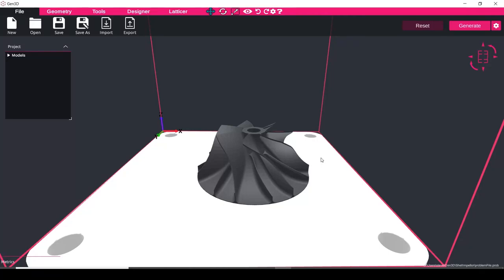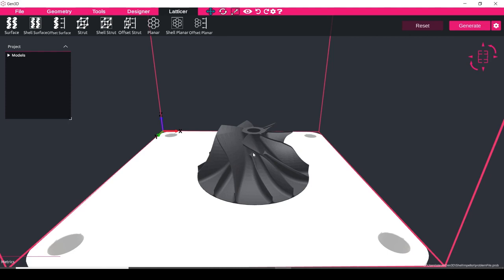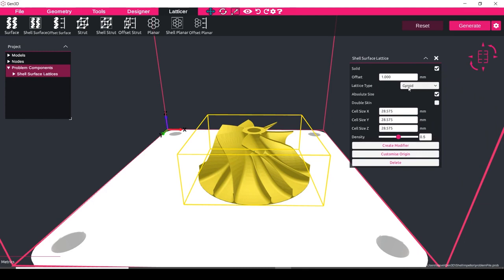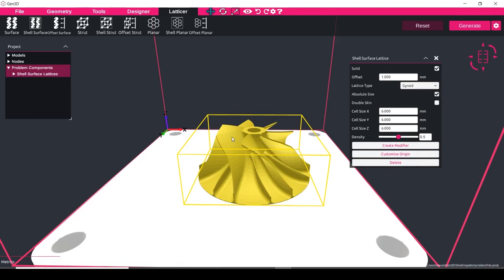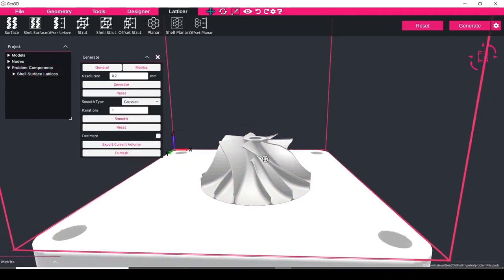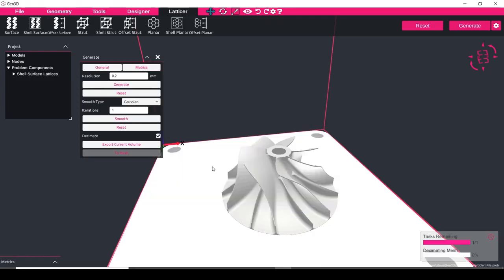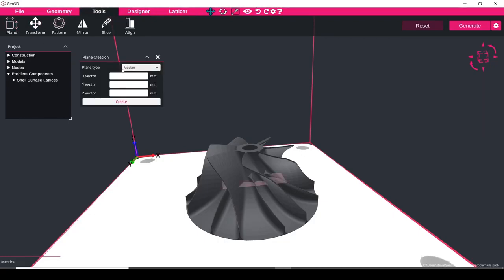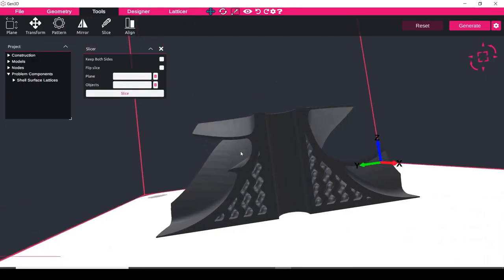How to Shell and Lattice Parts in Sulis Lattice [CC]